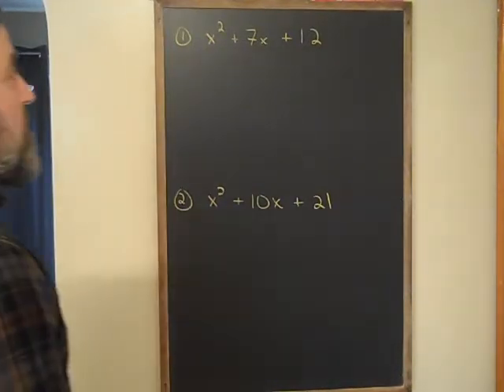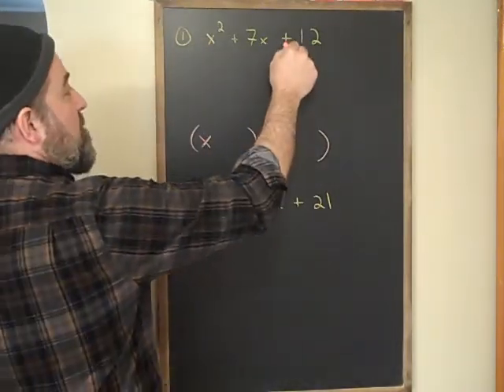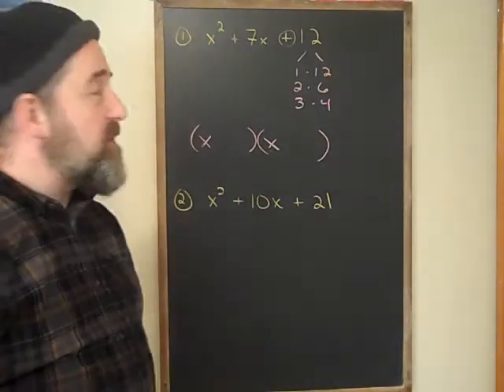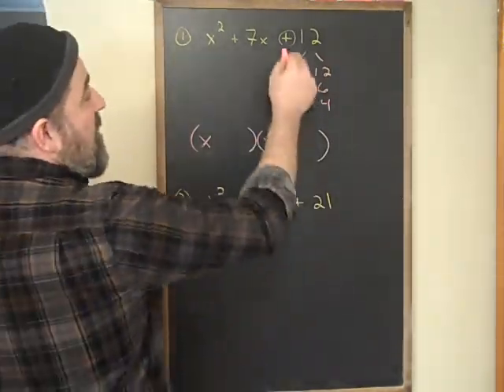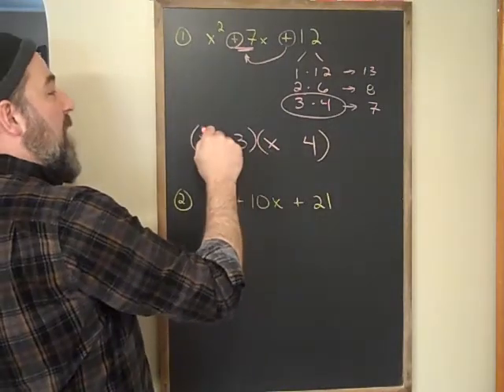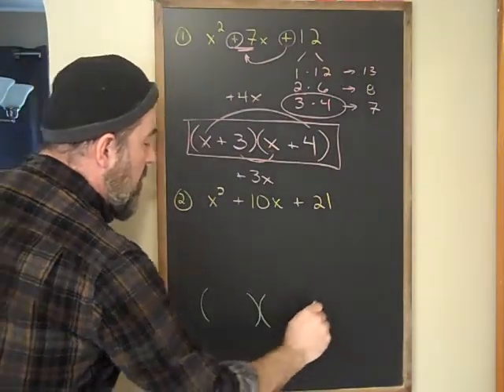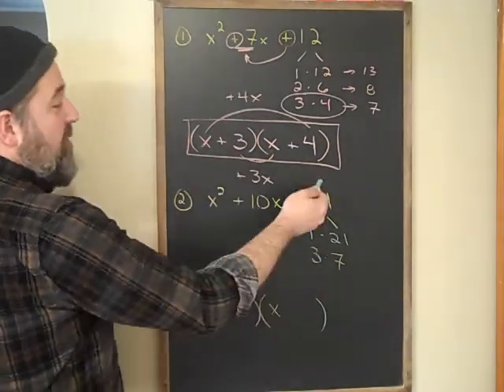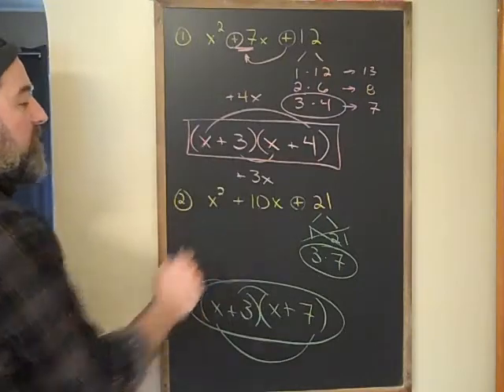ALG 1B (7-5) NOTES - Ex 1 & Ex 2